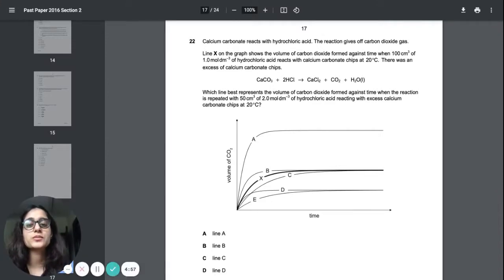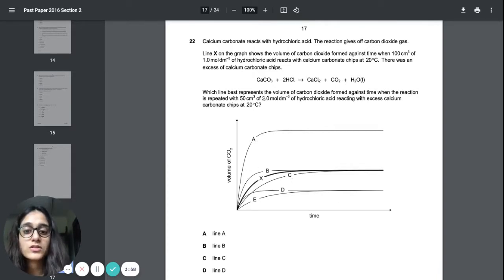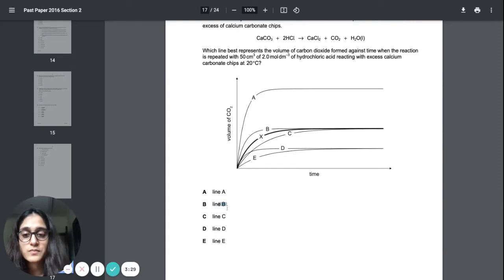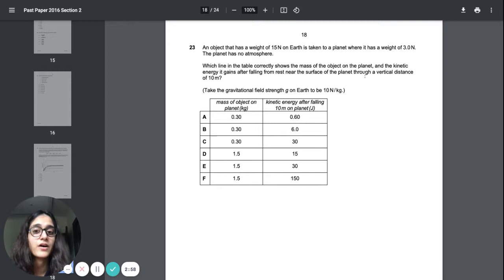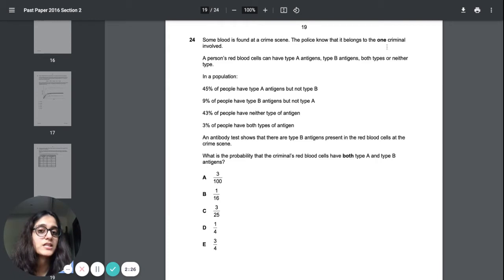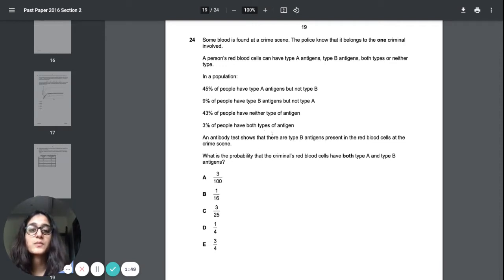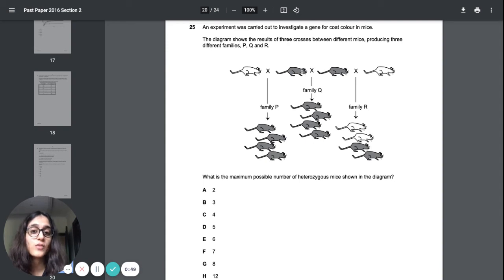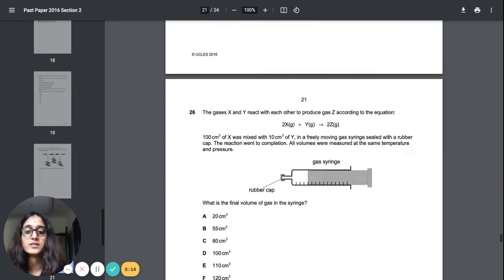BMAT Past Paper 2016 Section 2- q22-25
BMAT Past Paper 2016 Section 2- q22-25 solved!